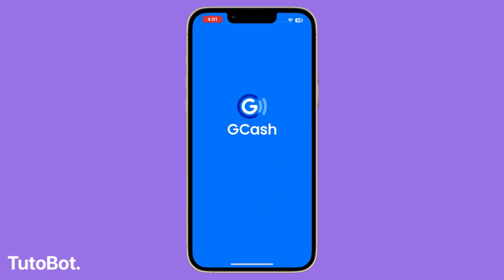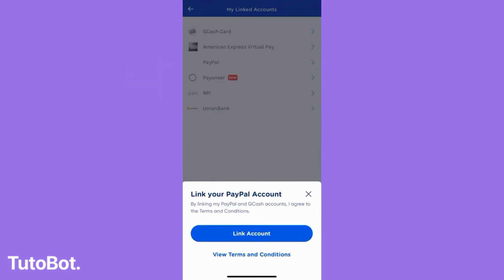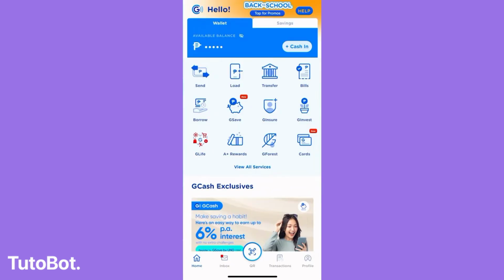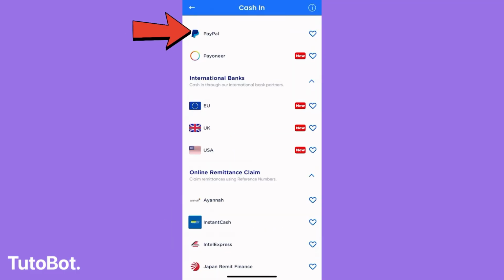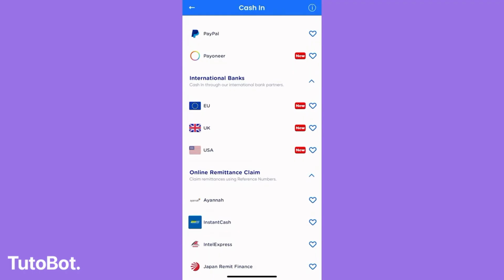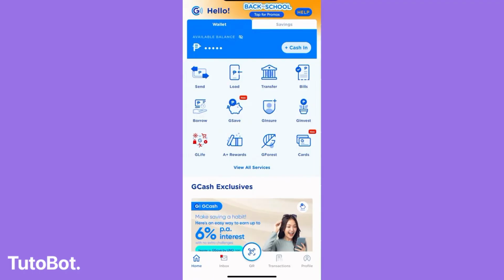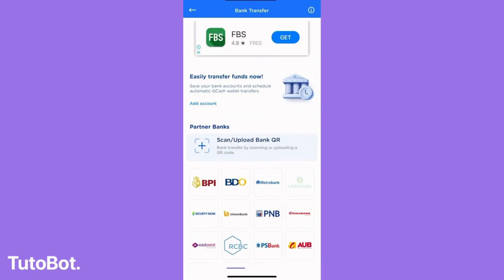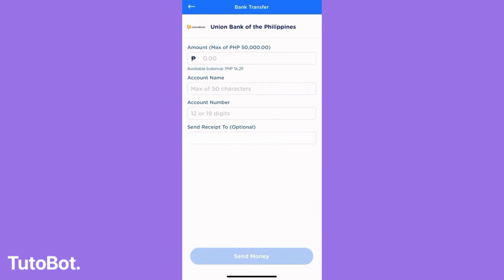How To Transfer Money From GCash To PayPal (Updated Guide)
Learn how to transfer money from GCash to PayPal with this quick and easy step-by-step tutorial. Whether you want to add funds to your PayPal account or use GCash with PayPal, this guide will explain the available methods and any requirements you need to know. Follow along to complete the transfer process safely and easily.